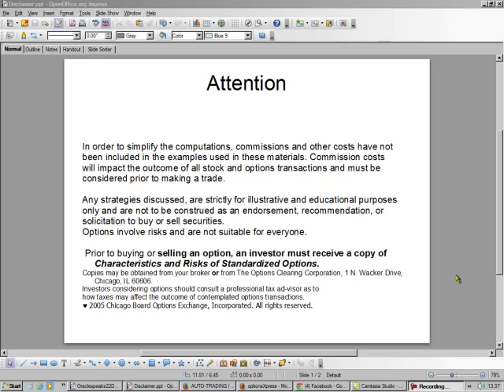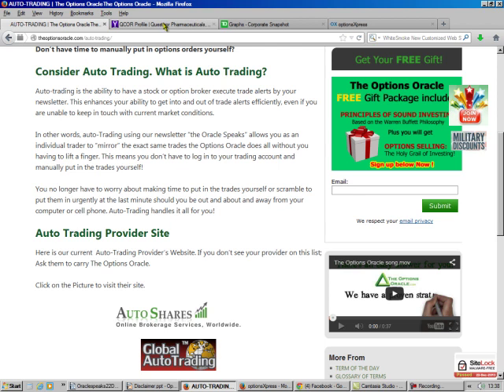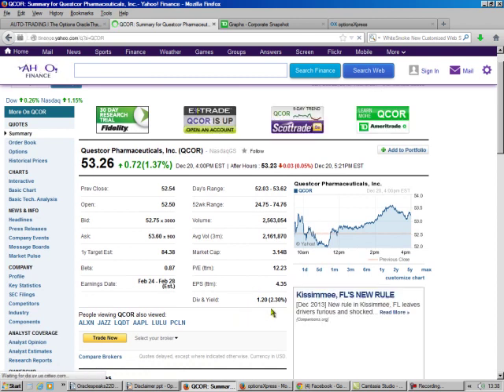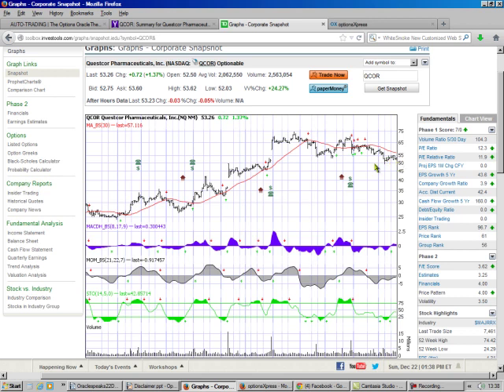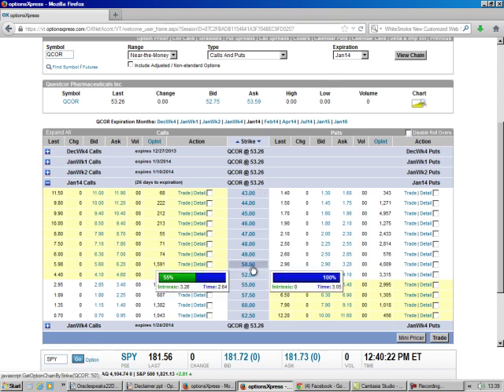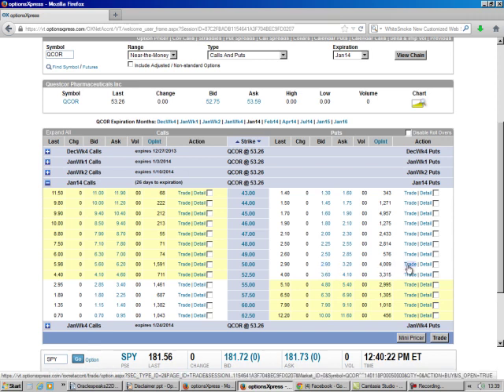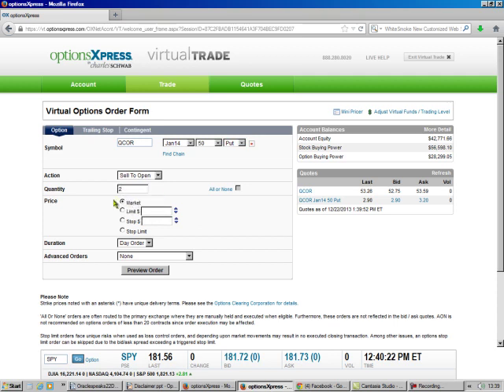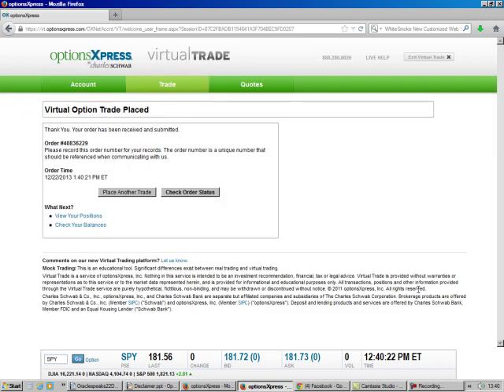How to sell a Put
the options oracle sells a Put for a 5.8% return in 26 days!